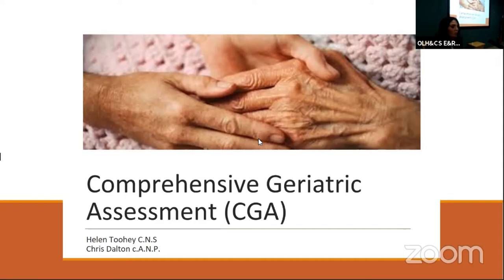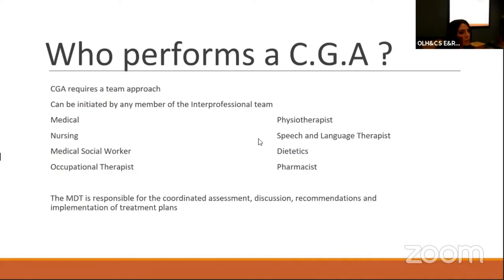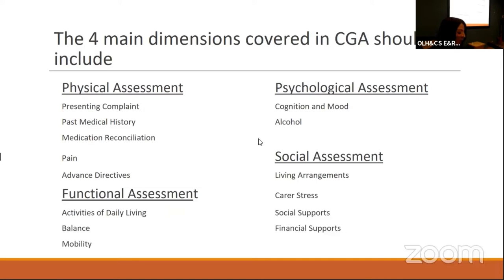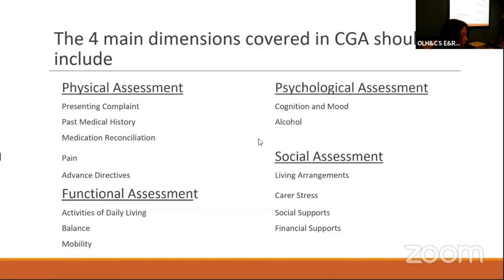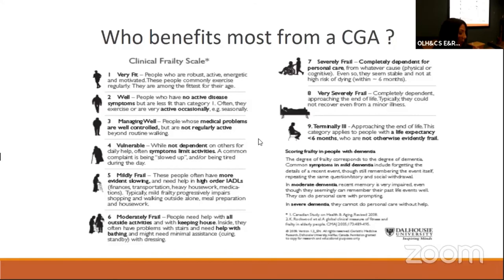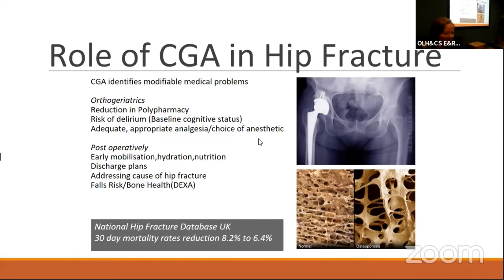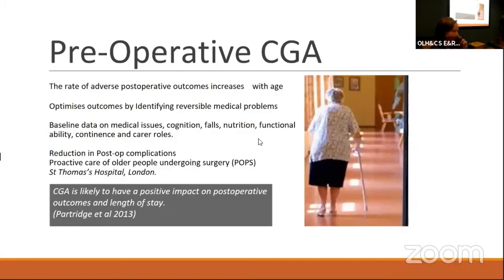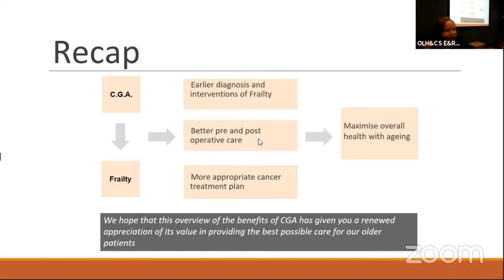Comprehensive Geriatric Assessment